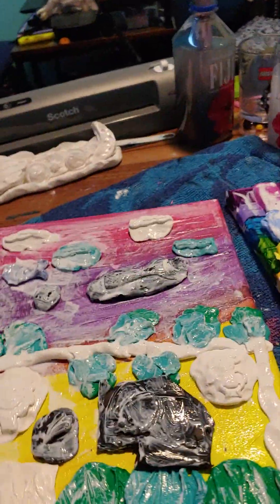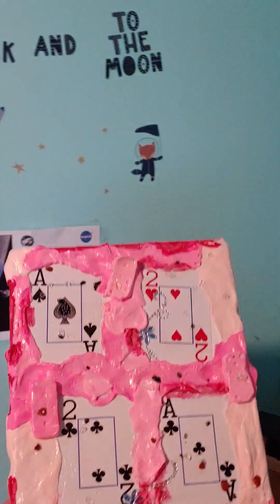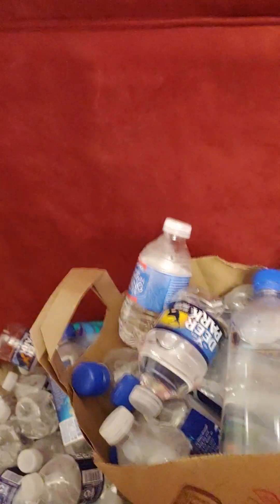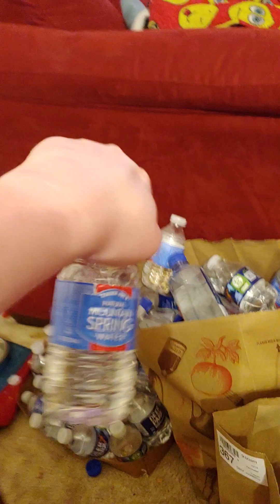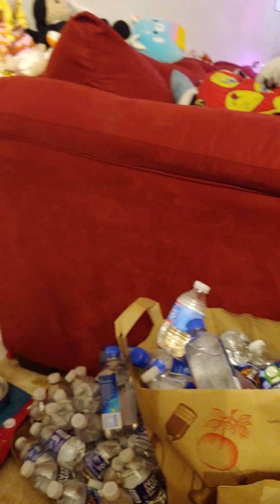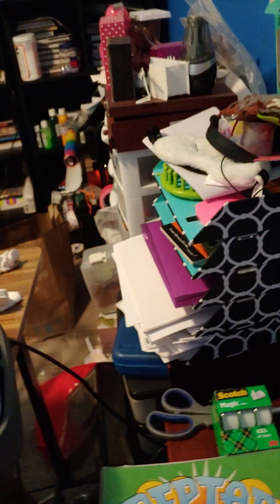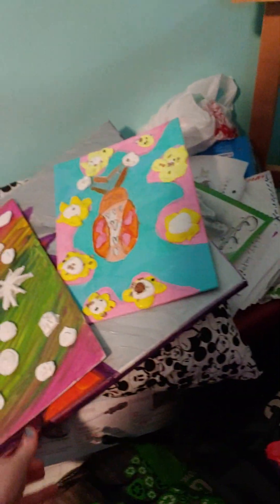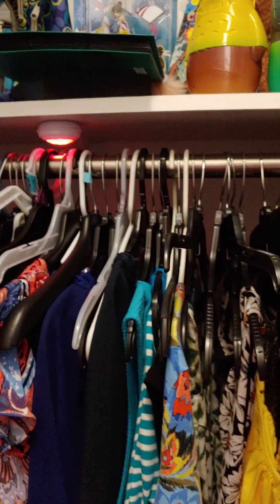Texture Art 2023